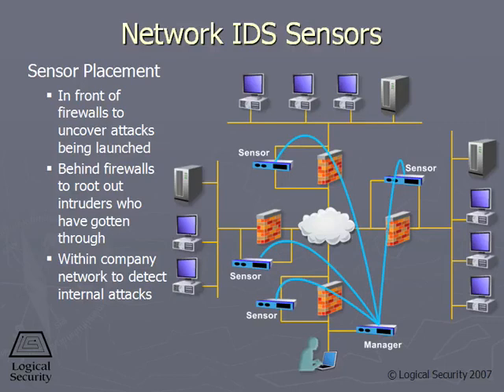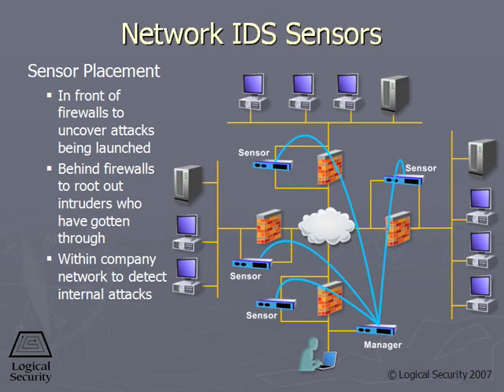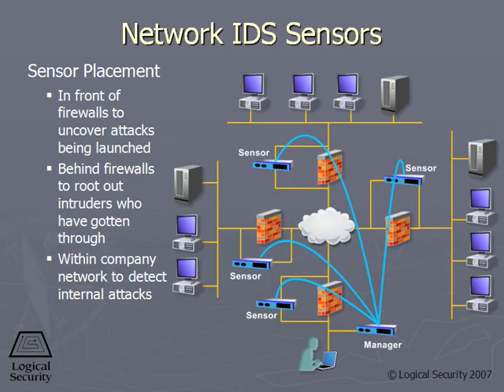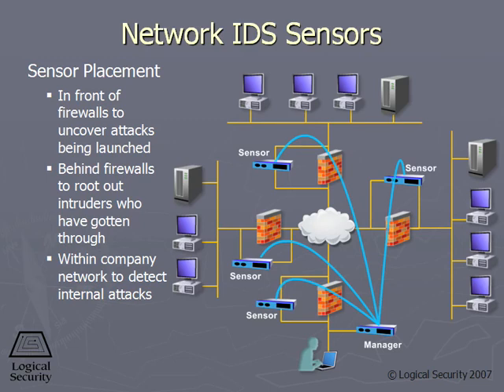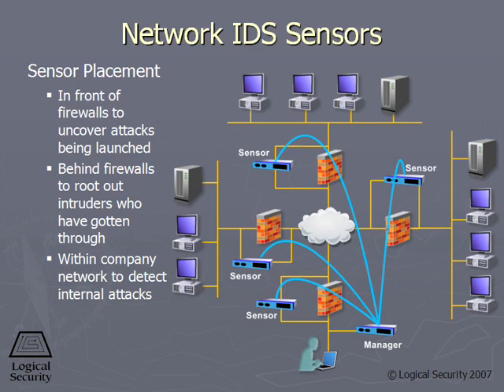245 Network IDS Sensors